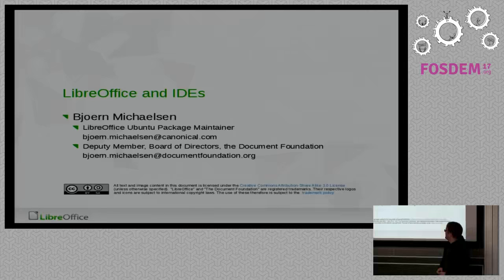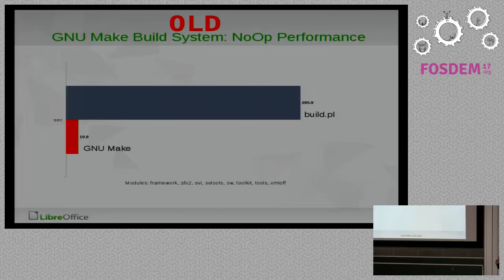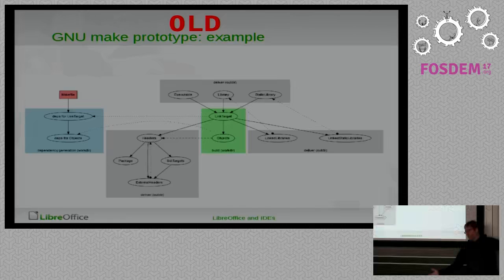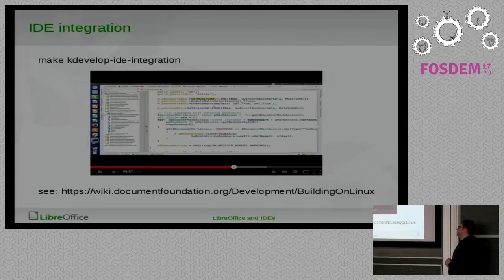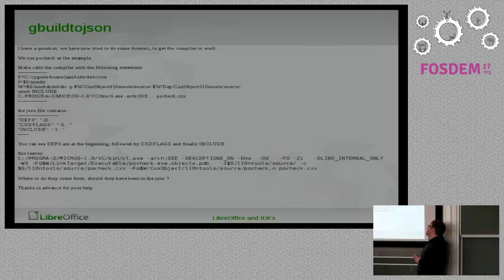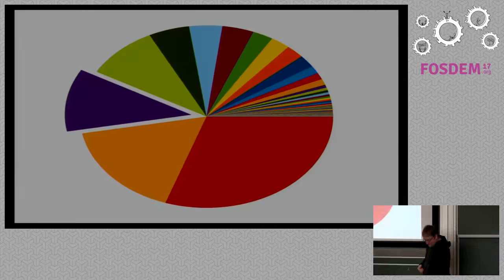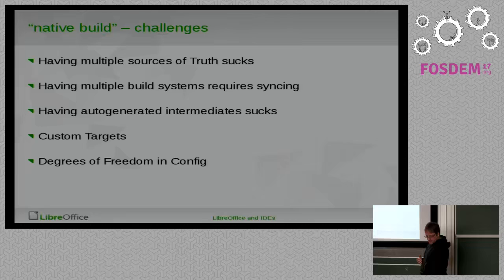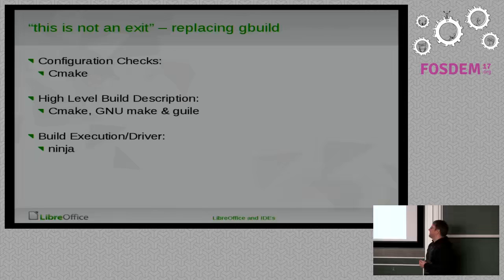FOSDEM 2017 - LibreOffice and your IDE.mp4